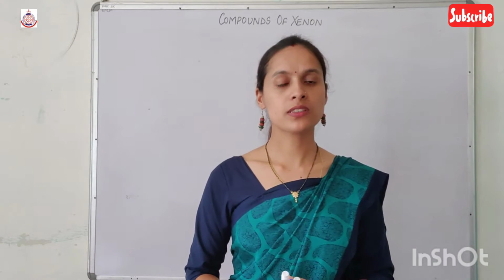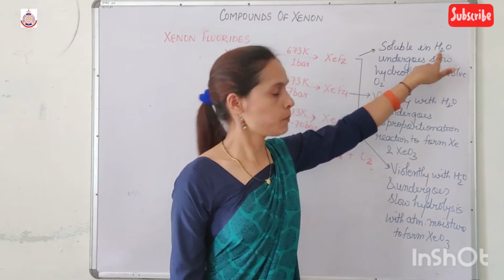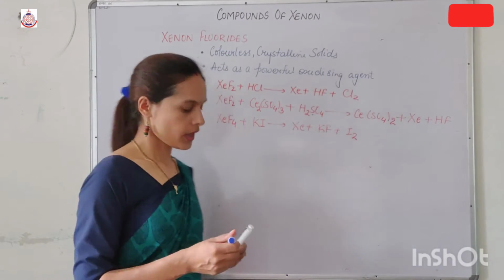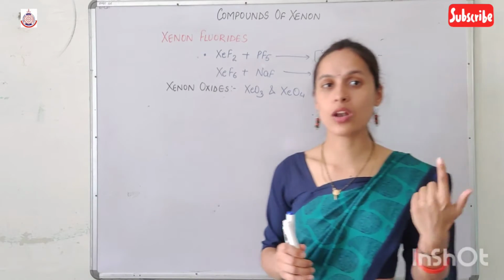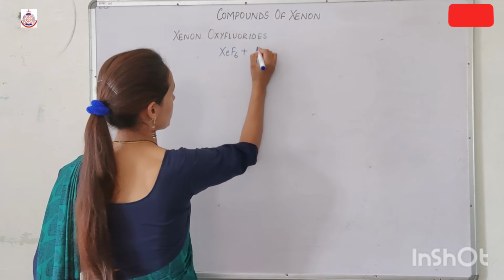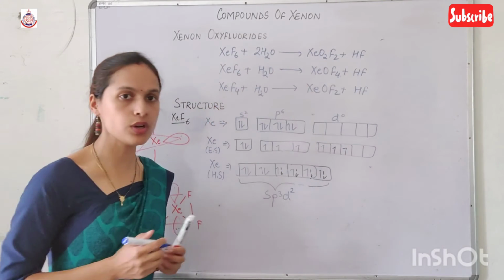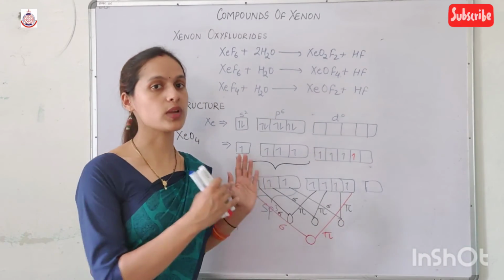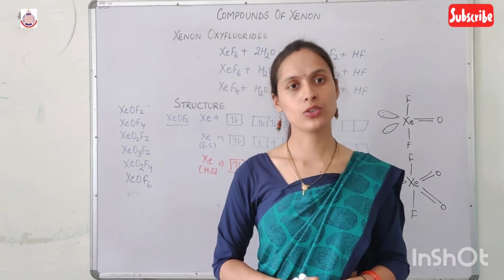12th||NEET||AIEEE||AEROGEN FAMILY (LECTURE II)|| COMPOUNDS OF XENON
Hello everyone
I am back with the new video of aerogen family.
In this video you get the properties of all the compounds formed by xenon.
Why we get compounds of xenon with only fluorine and oxygen??
How we find the shapes of different compounds of xenon??